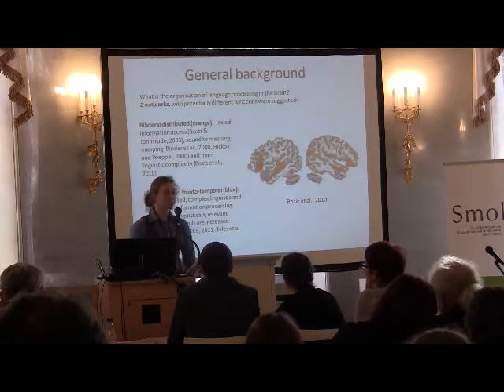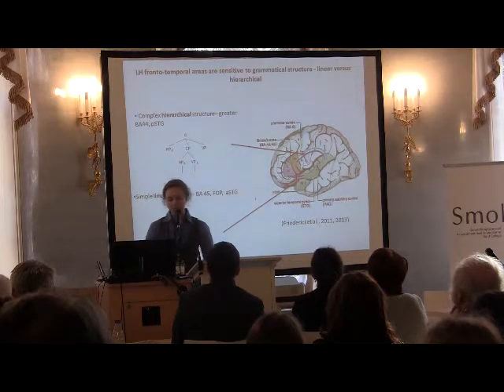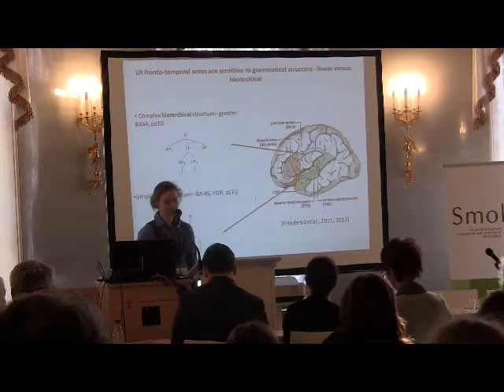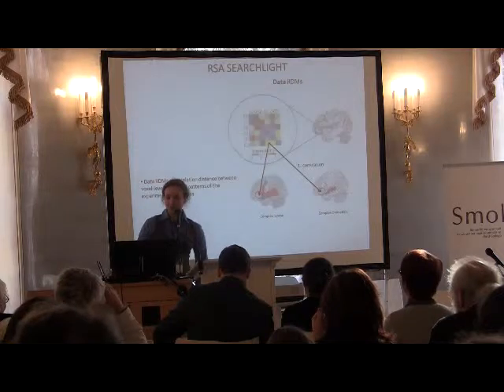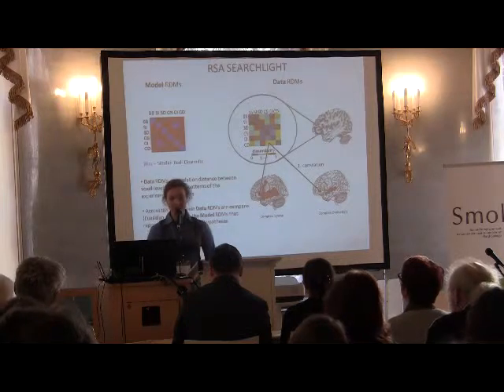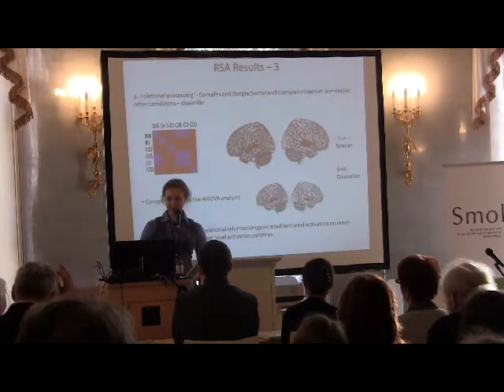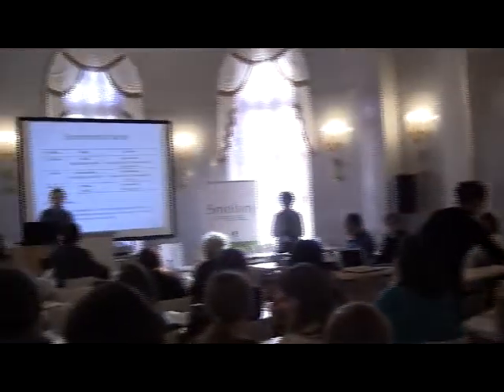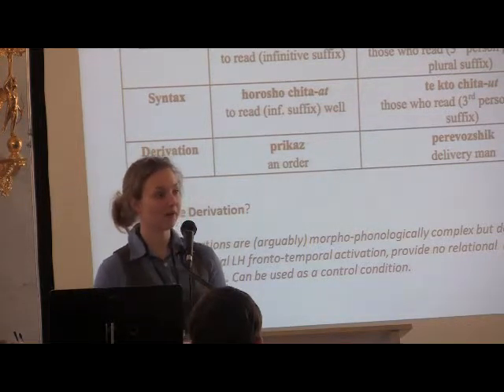A. Klimovich-Smith. Relational and morphophonological processing..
Relational and morphophonological processing within the left fronto-temporal language network. Anastasia Klimovich-Smith, Mirjana Bozic, William Marslen-Wilson.